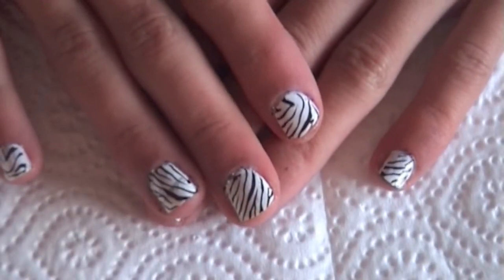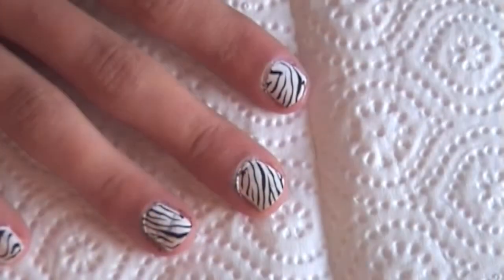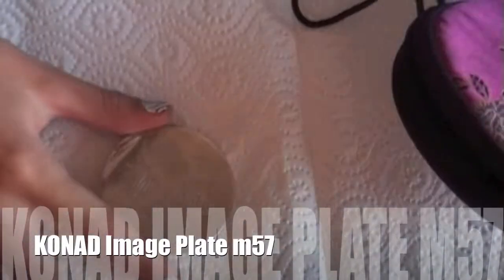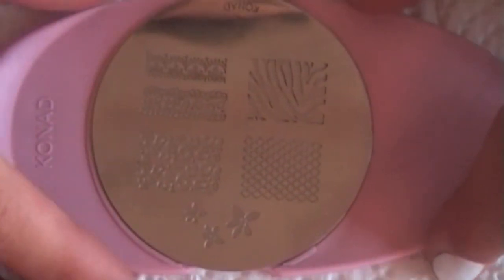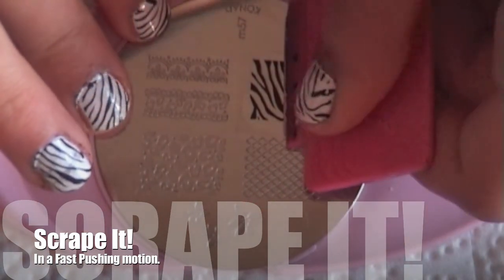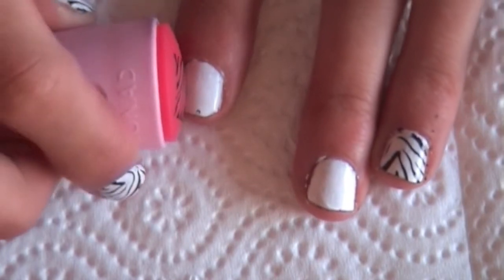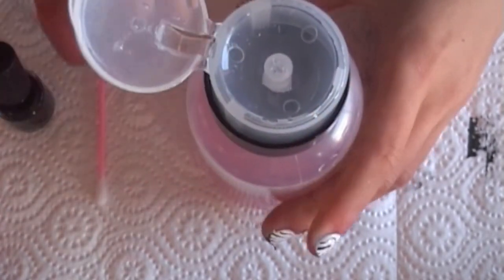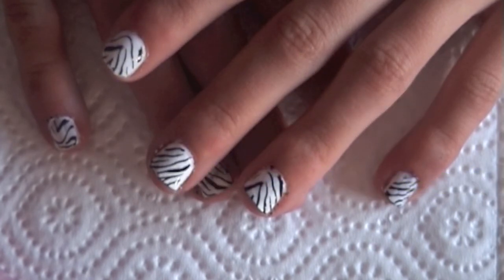Zebra Print Nail Tutorial ▲ KONAD with ninahollyd Ep2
Open Me!(: ☮☮☮↓↓↓➟➟➟
I hope you like my new series; KONAD WITH NINAHOLLYD!
This is the second episode of it, and there are plenty more to come!
This is a really easy tutorial that anyone can do, on any length nails!
If you want to request any tutorials, suggestions for image plates, or products I should try/buy,please leave them in the comment box below, Thankyou!

Items used in this tutorial:
★ China Glaze Strong Adhesion Base Coat
★ Cutex Strengthening Nail Polish Remover
★ Cotton Buds from TruValue Cosmetic Set 5-in-1
★ Sally Hansen Hard As Nails Xtreme Wear in "White On" #21
★ Konad Image Plate Holder
★ Konad Scaper
★ Konad Stamper
★ Konad Special Polish in Black. 5ml bottle
★ Konad Special Top Coat
★ Konad Image Plate m57 (Zebra Design)

And if you have any requests for tutorials, on nails or makeup, or outfits of the day, just comment below and i'll add them to my request book!(: -you'll see them out ASAP!(: